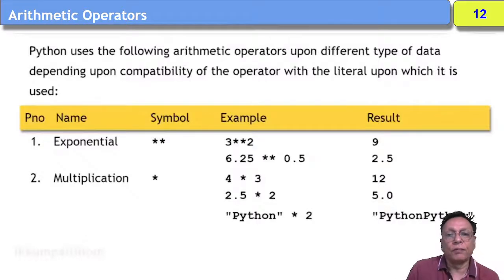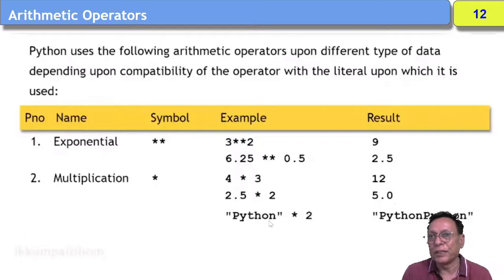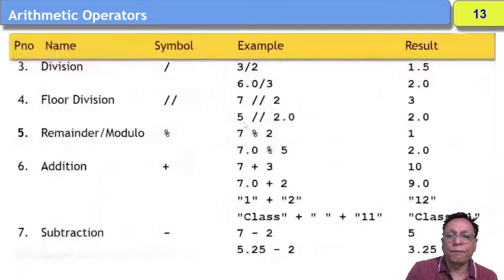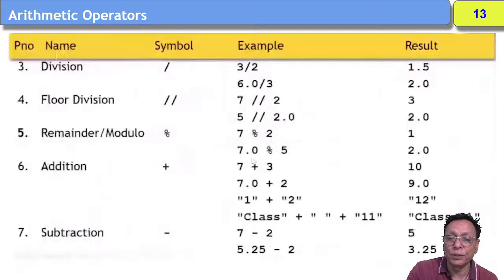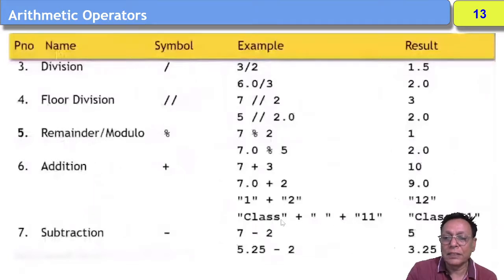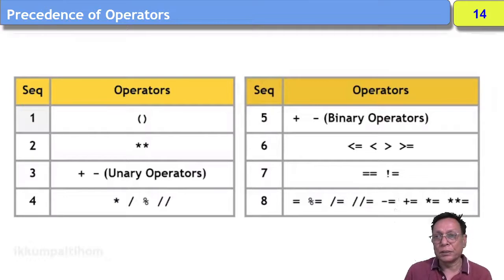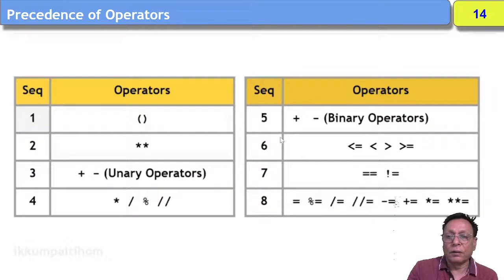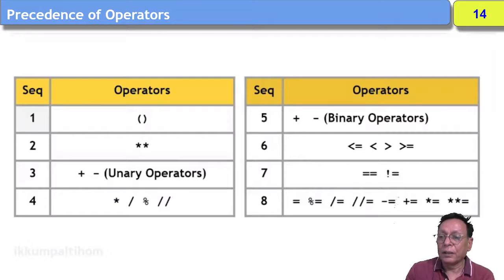ArithmeticOperators and their precedence in python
In this video students will get to know about the arithmetical operators and the precedence of the operators in the expression.